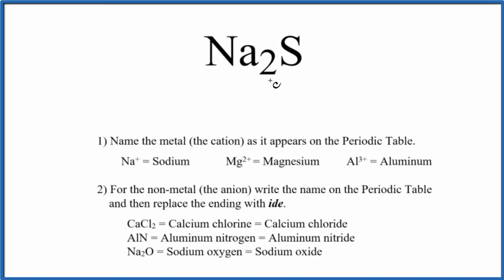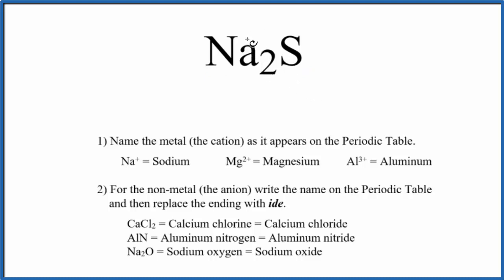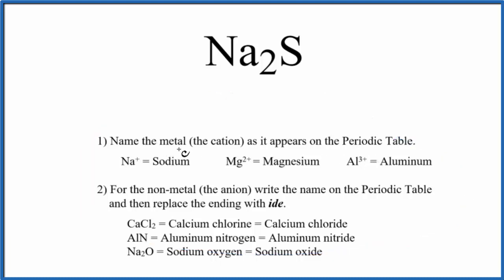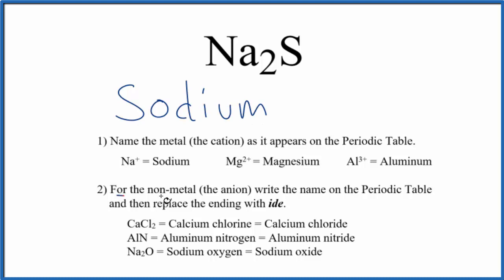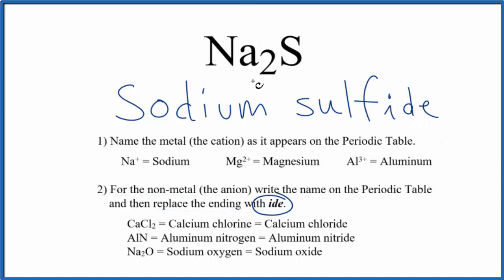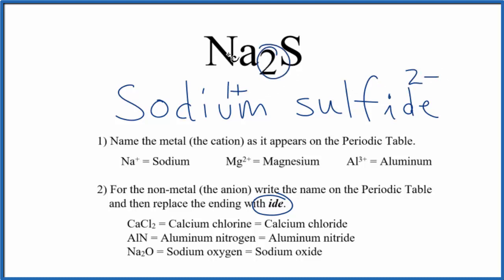How to Write the Name for Na2S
In this video we'll write the correct name for Na2S. To write the name for Na2S we’ll use the Periodic Table and follow some simple rules.

1) Name the metal (the cation) as it appears on the Periodic Table.

2)For the non-metal (the anion) write the name on the Periodic Table and then replace the ending with ide.
For a complete tutorial on naming and formula writing for compounds, like Sodium sulfide and more, visit: